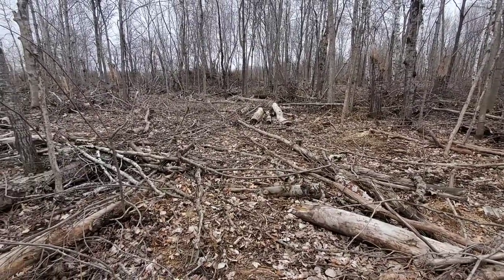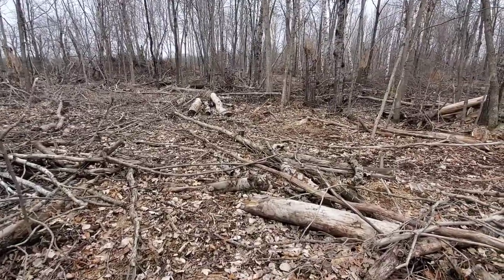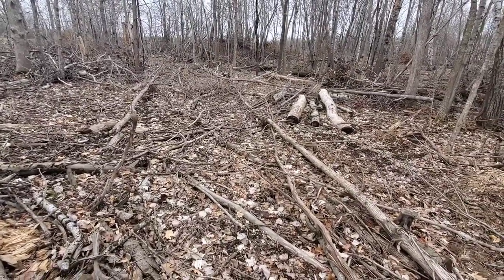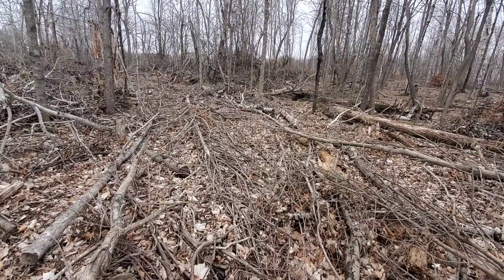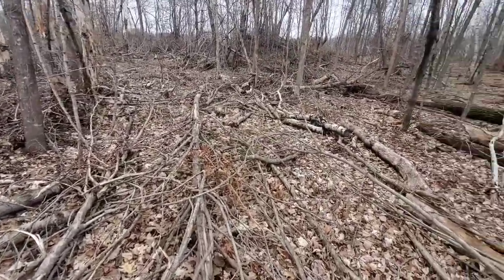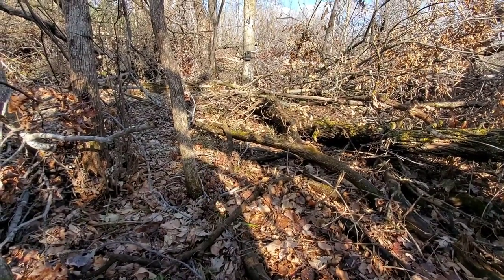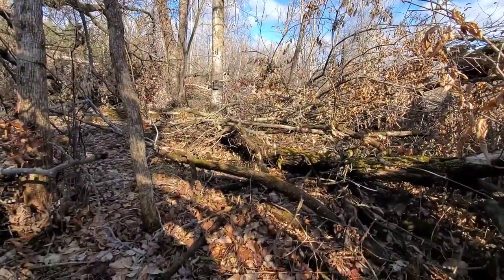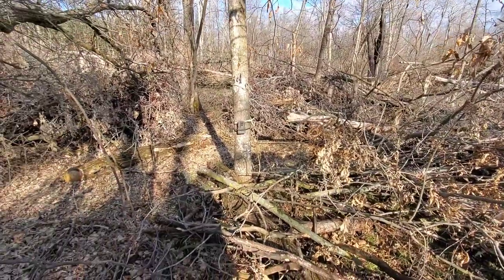Hinge-cutting for Grouse and Rabbits